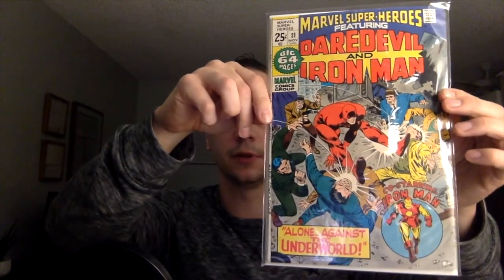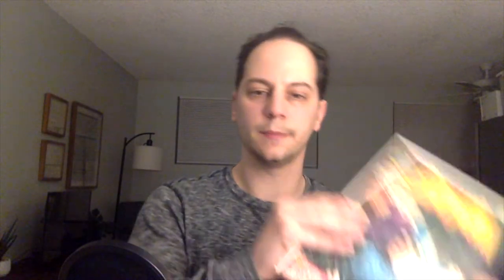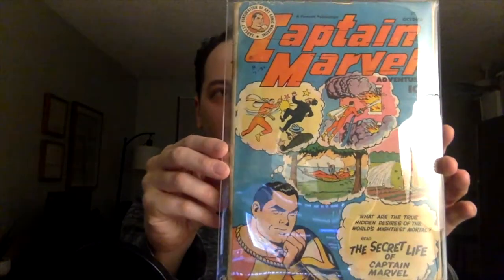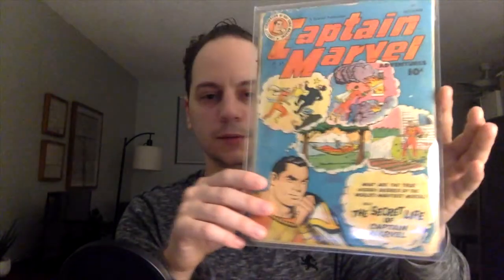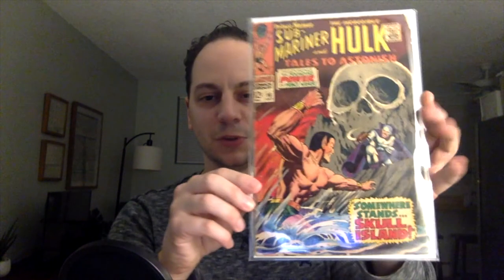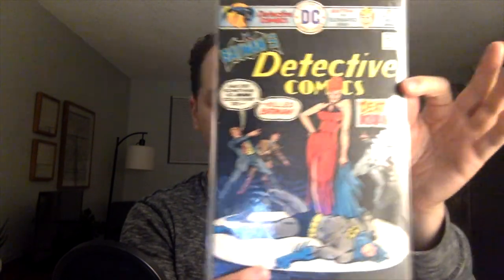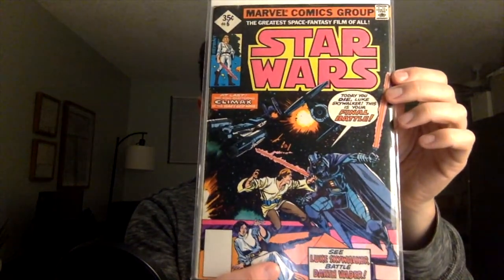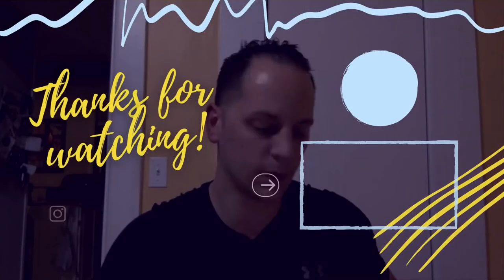Unboxing the 1000 Subscriber Contest Giveaway From Jerry The Jitterbug!!! Part 1